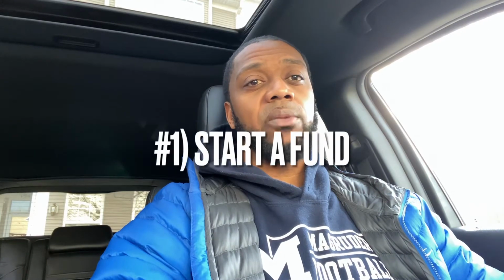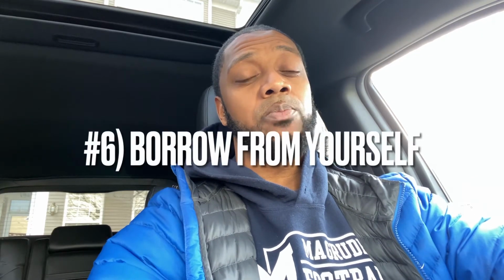How to save for a down payment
How to save for a down payment. This video gives you 10 tips on how to save for a down payment on a house. I talk through subjects like starting a down payment fund, paying down high interest debt, borrowing money and other strategies to come up with money for a down payment.

for more home buying tips and insights.

Leave me a comment to let me know what you think or to ask any question you’d like!

-Mac

William McCord III
McCord Realtor LLC